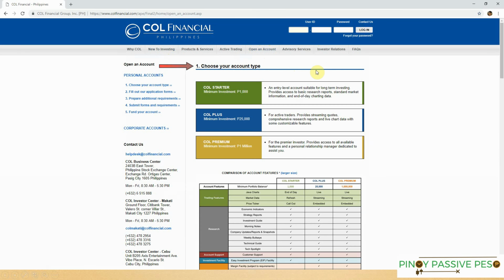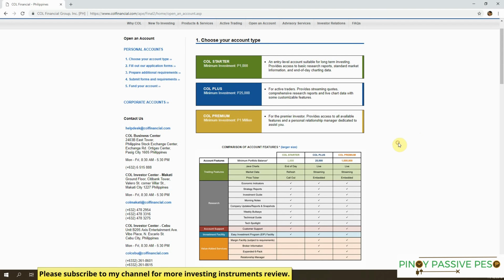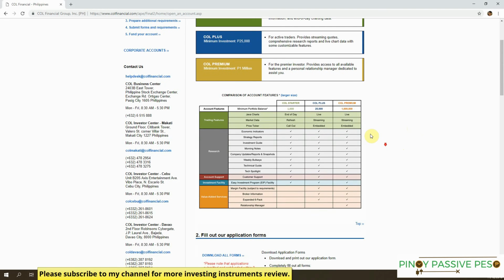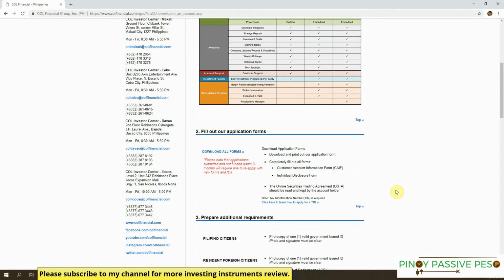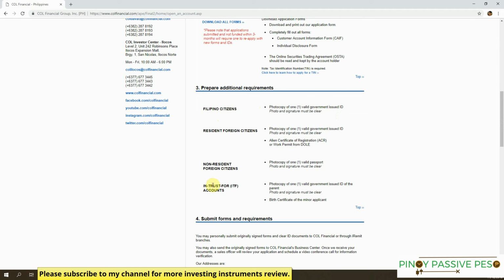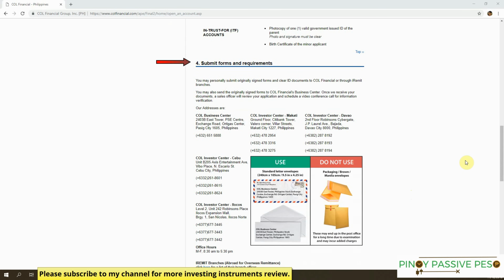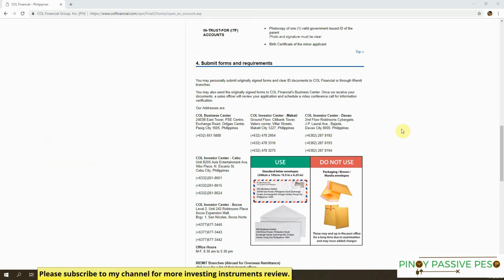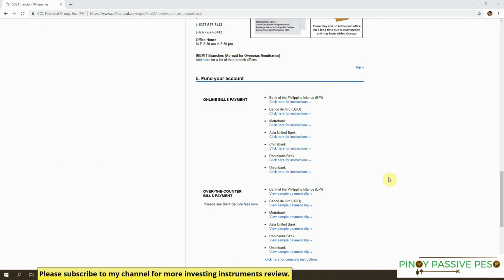How to Open a COL Financial Account | Part 3 of 4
Philippine Stock Market Investing Tutorial Series

If you want to join or check out the benefits of being a member of Truly Rich Club, please click this